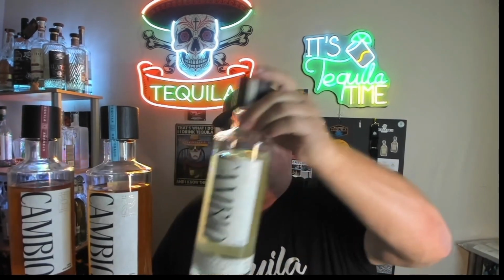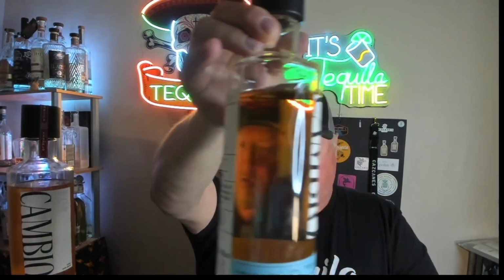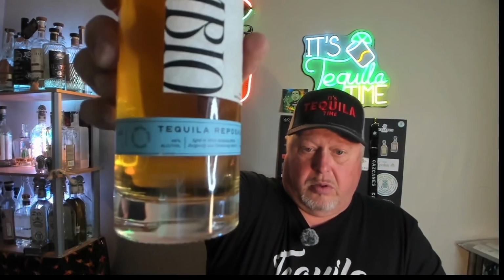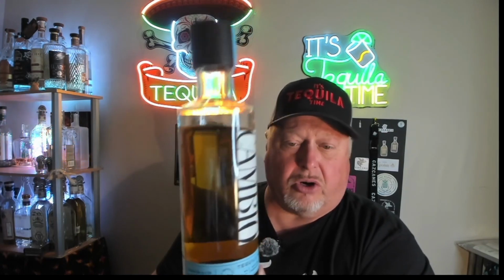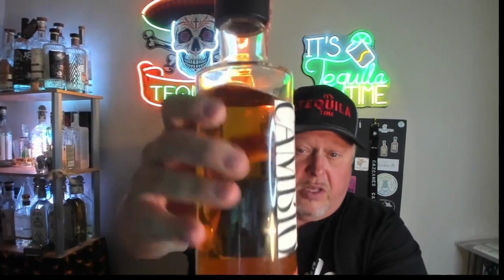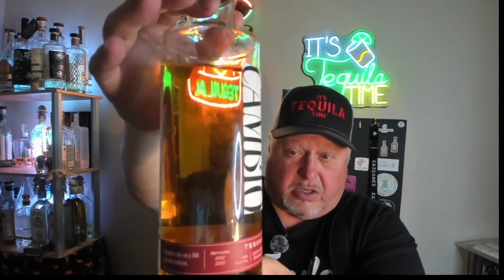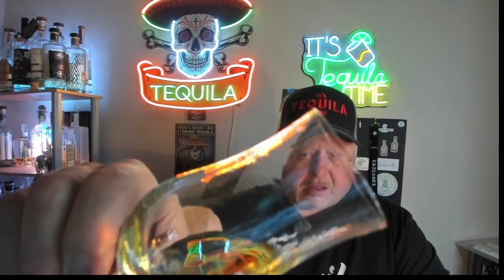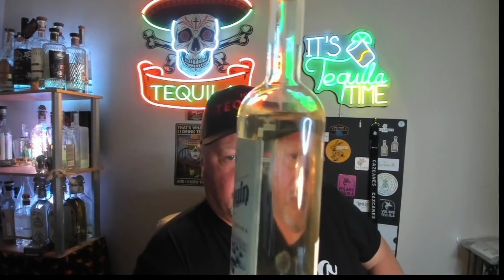Cambio Tequila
Tasting of Cambio's Blanco, Reposado, and Anejo.